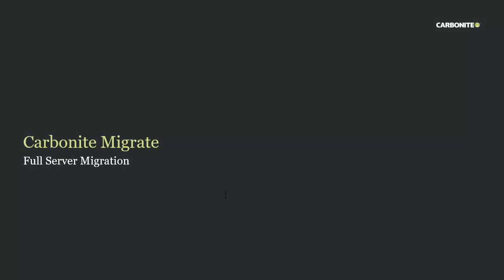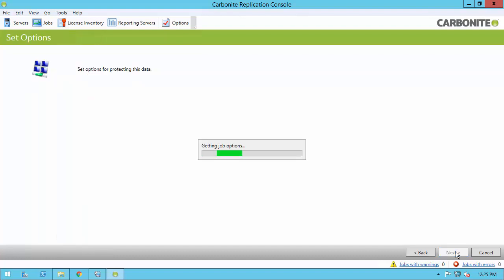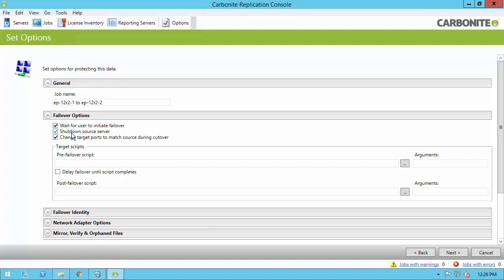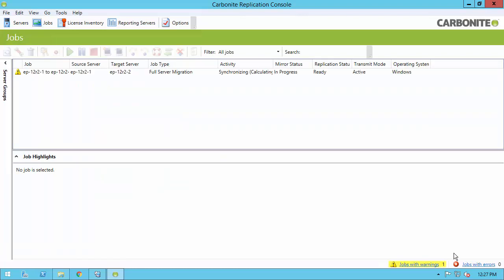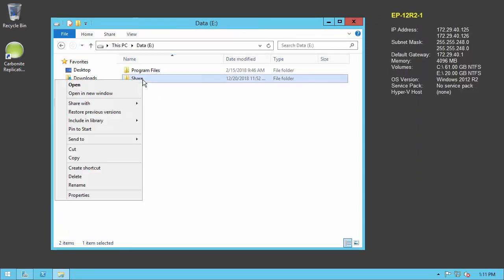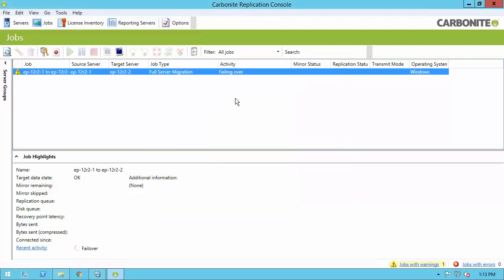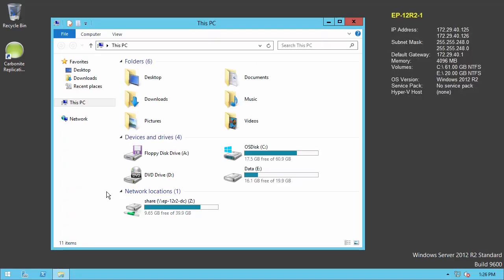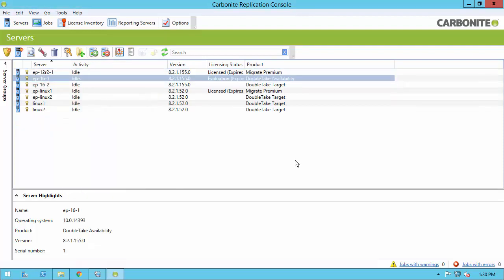Carbonite Migrate Windows Server - Double-Take P2V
Migrate Server using Carbonite Migrate to vSphere/Hyper-v/Azure/AWS